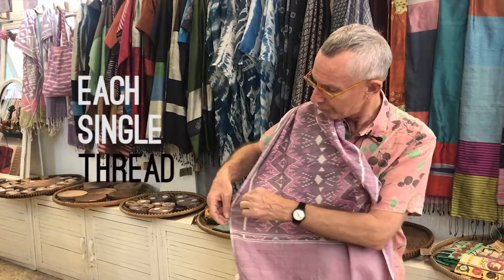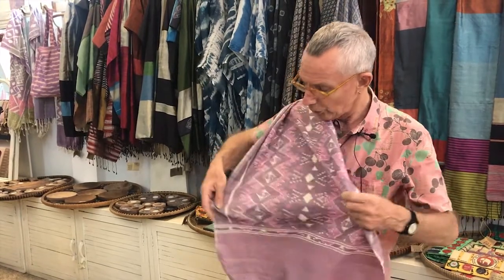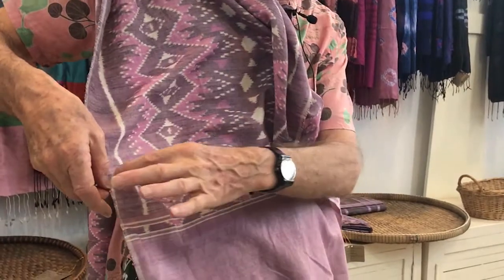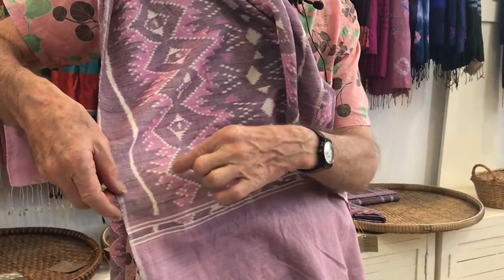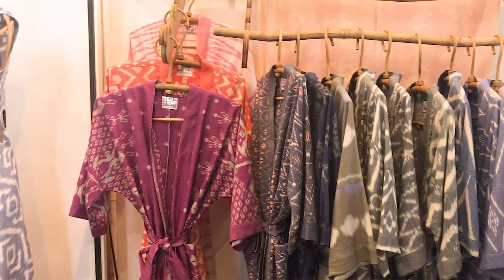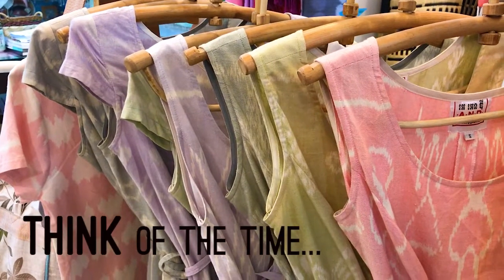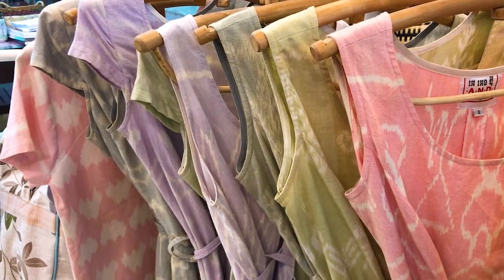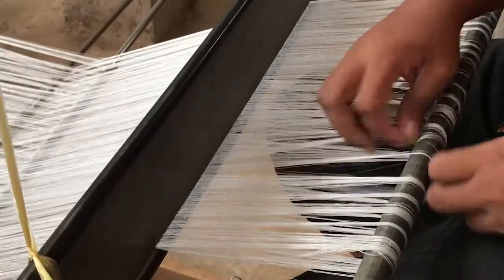What the heck is ikat?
A brief explanation from the wonderful Alan about what the heck ikat is. It'll blow your mind.